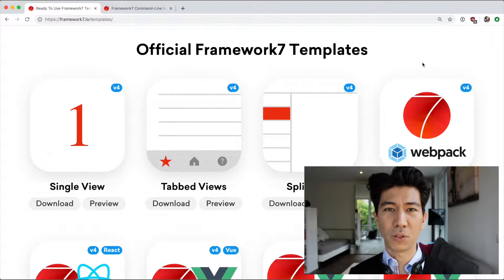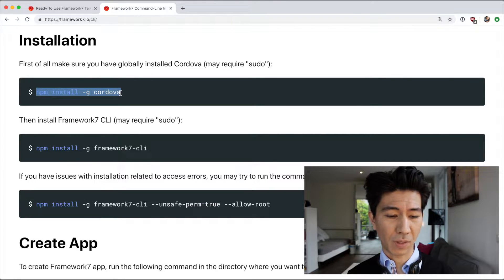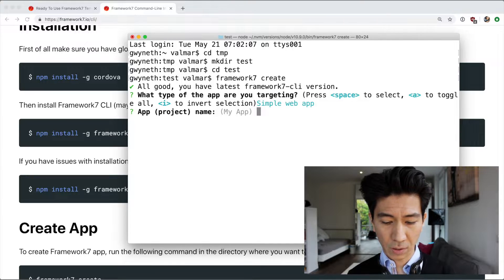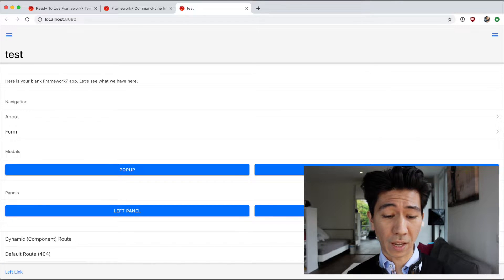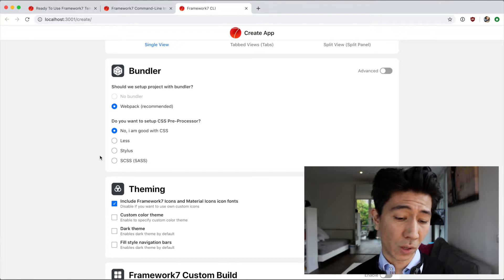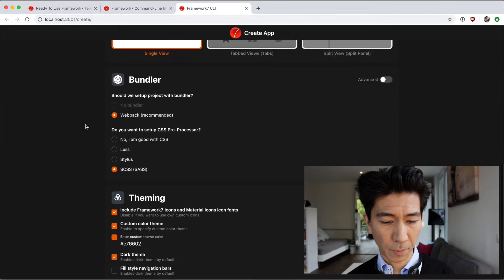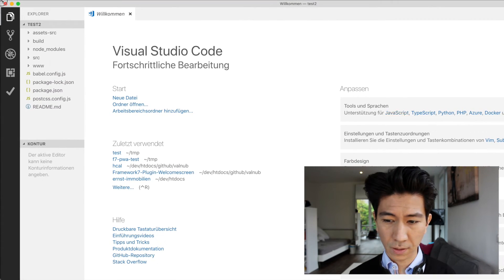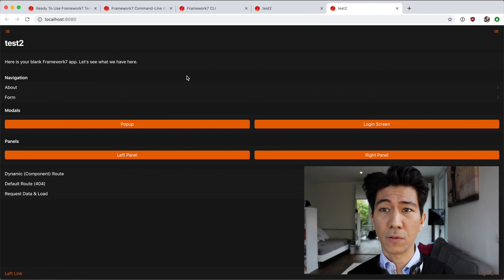Get Started with Framework7 in 2019 using CLI Tutorial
In this tutorial I will explain how to kick-off a new Framework7 project using the CLI